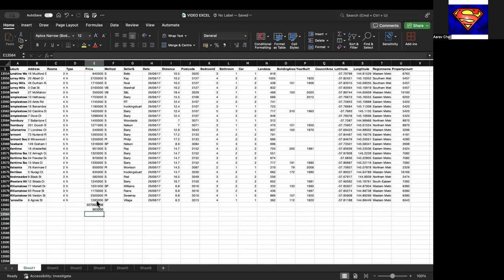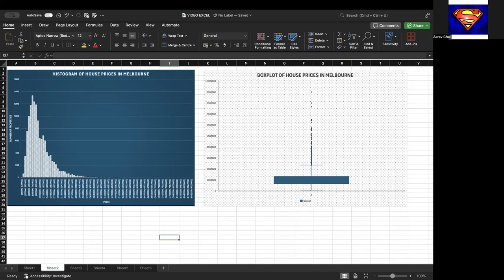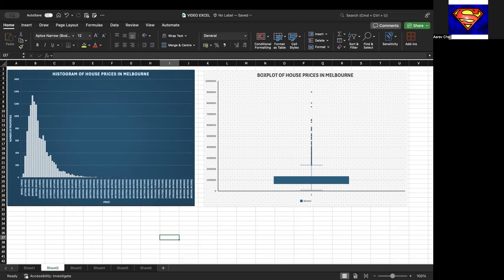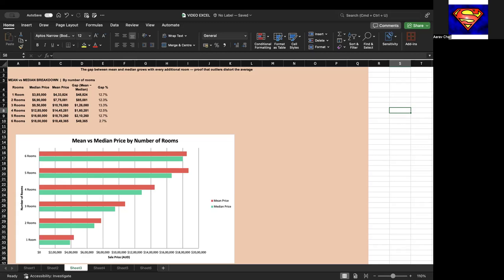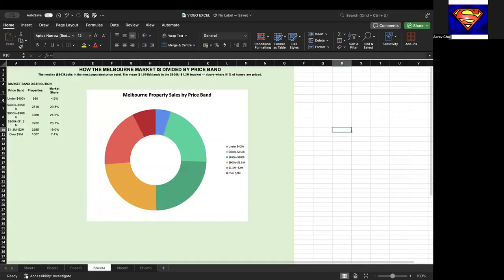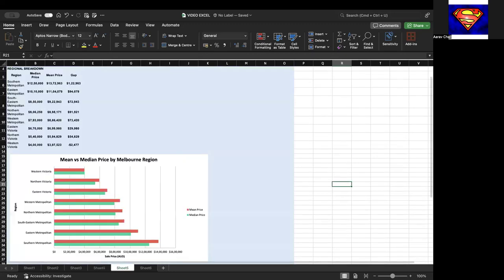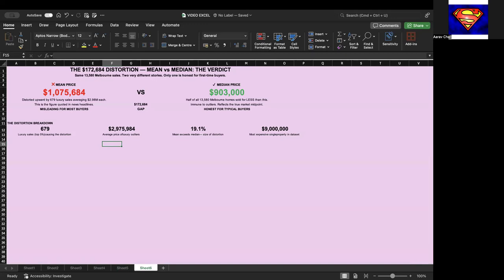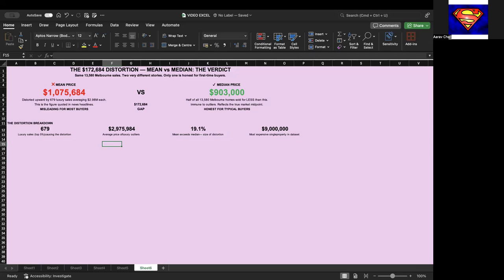Is the Average House Price Misleading? Melbourne Housing Data Analysis